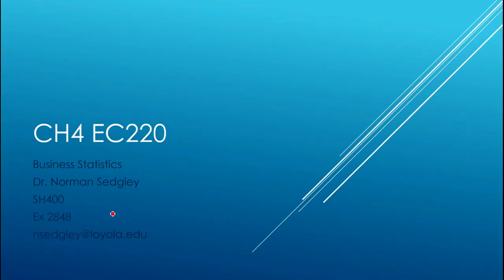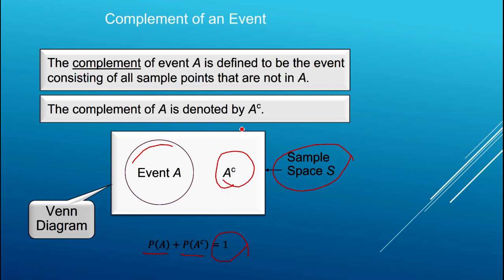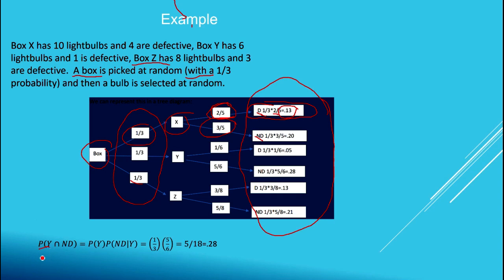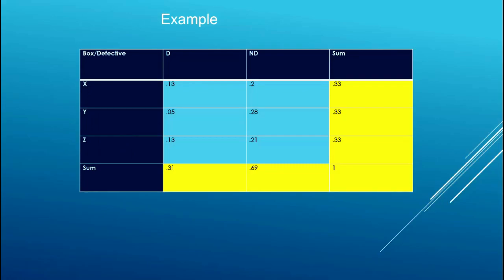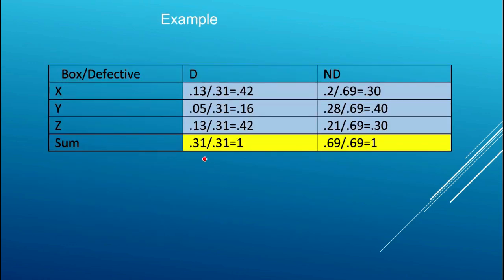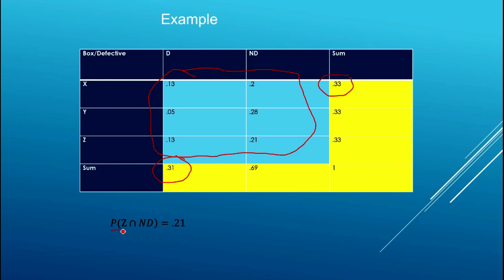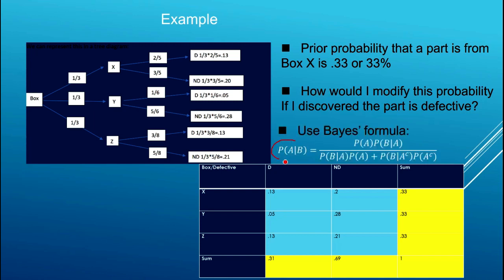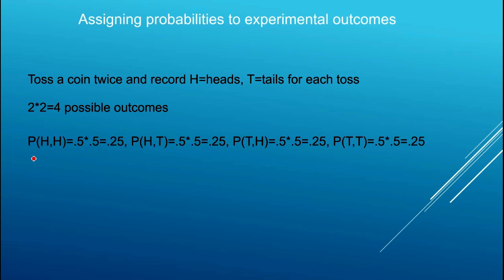CH4 Video Lecture 2